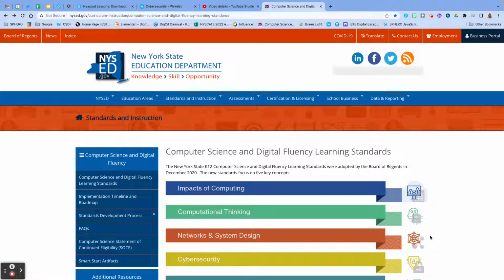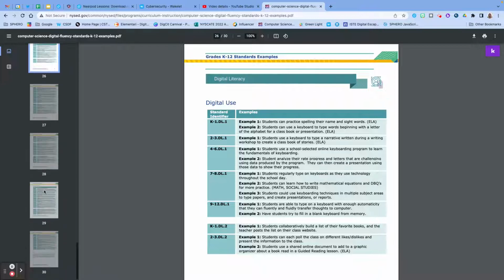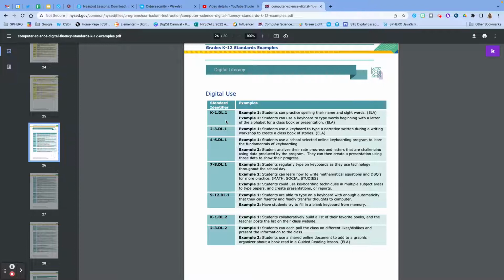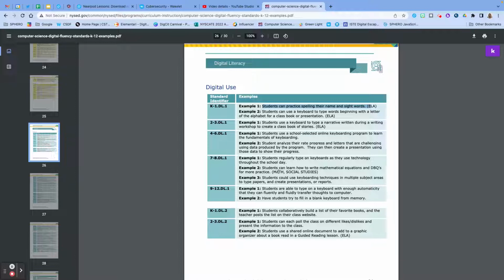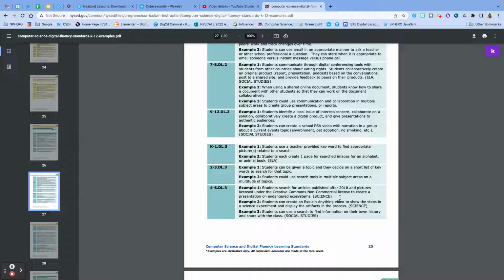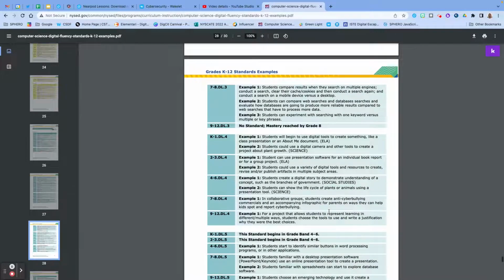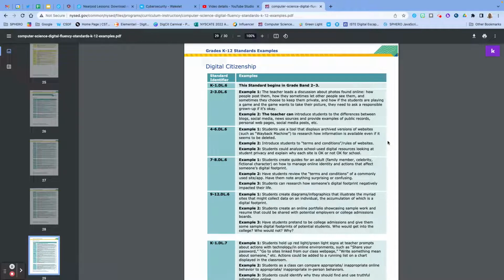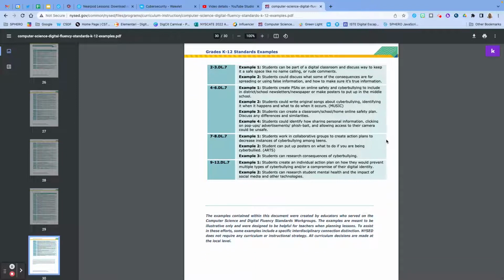NYSED CS/DF: Digital Literacy Examples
Digital Literacy Example exploration from the NYSED website